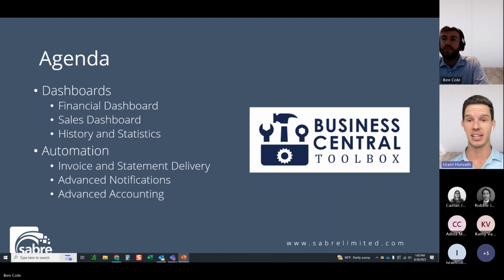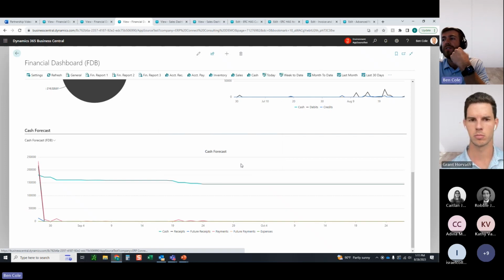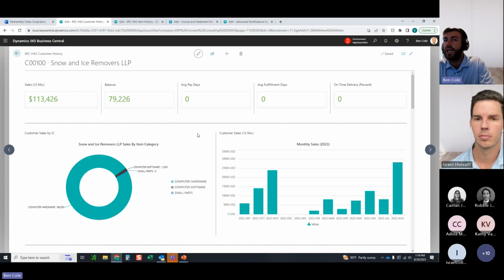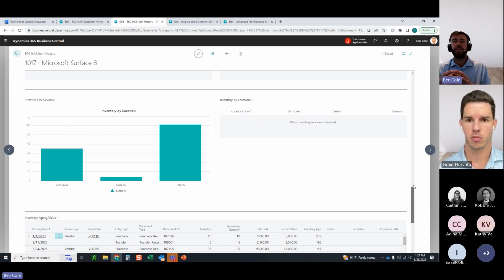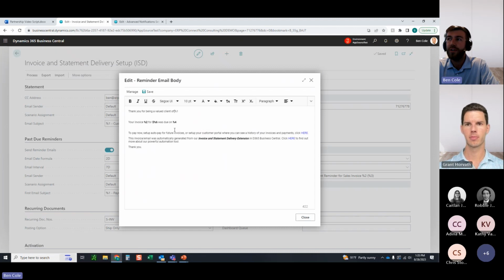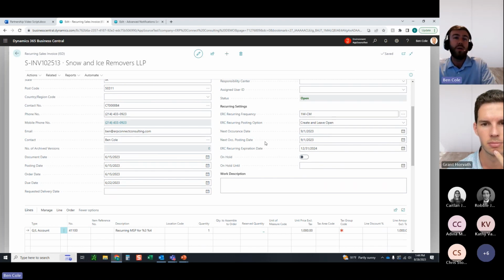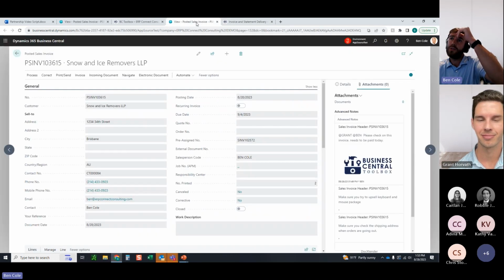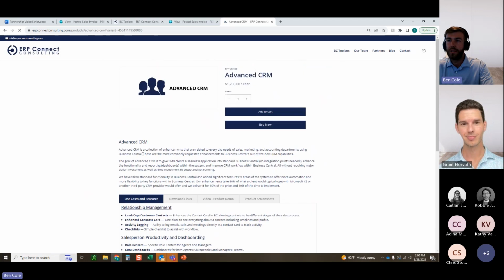ERP Connect Consulting | Supercharge Your Dashboarding and Reporting for Business Central Webinar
In this webinar, Ben Cole, President at ERP Connect, and Grant Horvath, VP of Sales at ERP Connect, unveil how their powerful dashboards and automation tools can take your Microsoft Business Central experience to the next level.

In this live session, they'll walk you through a demo showcasing financial and sales dashboards, historical insights, and essential automation tools such as invoice and statement delivery, advanced notifications, and advanced accounting. These seamlessly integrated extensions are part of the "essentials bundle," comprising the six most widely used and immediately beneficial extensions within Business Central.

Discover how ERP Connect can supercharge your Business Central experience right out of the box and streamline your operations for enhanced productivity.